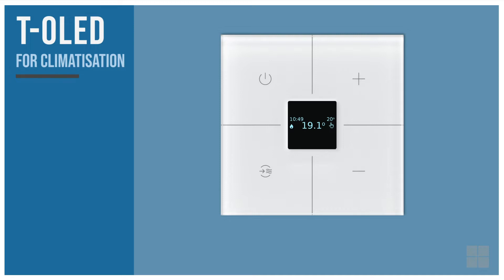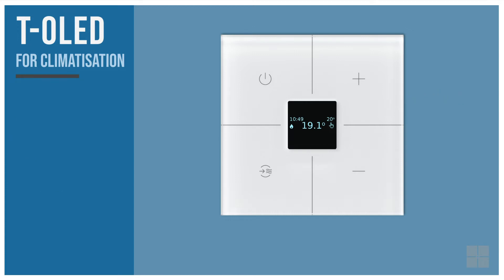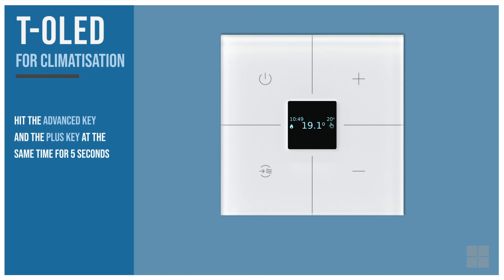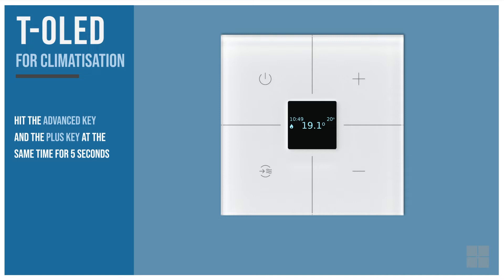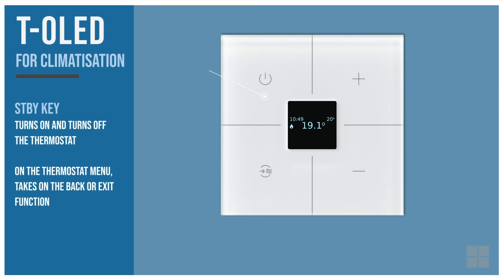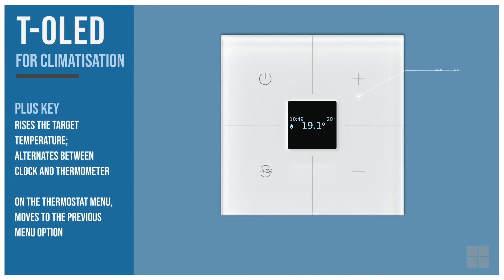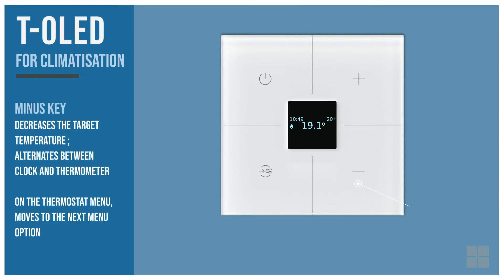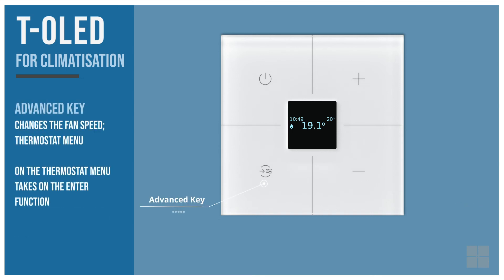T-OLED - Touch Panel for climatisation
This video shows how to navigate the T-OLED touch panel as a thermostat control.
T-OLED is part of the Atouch Control System.